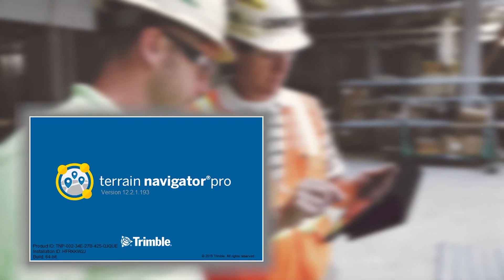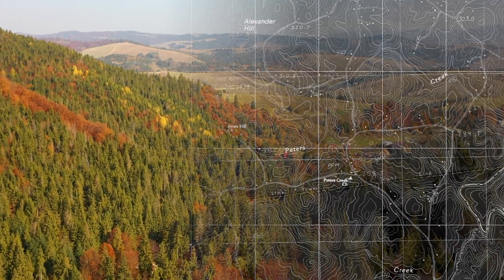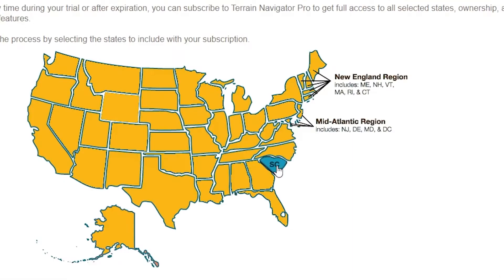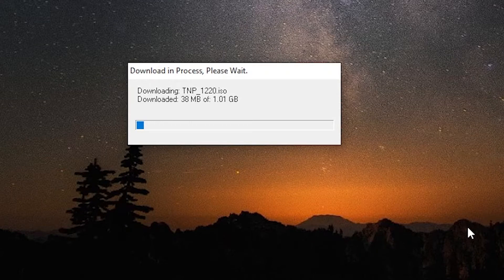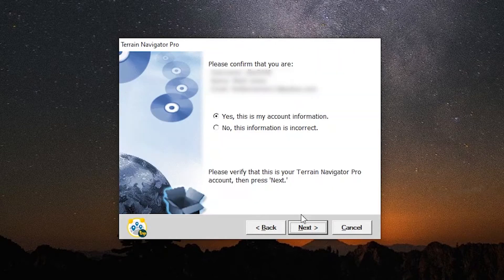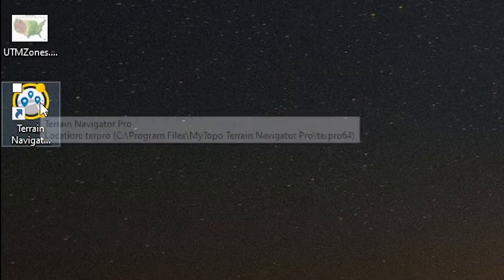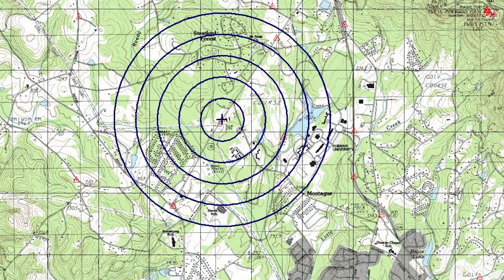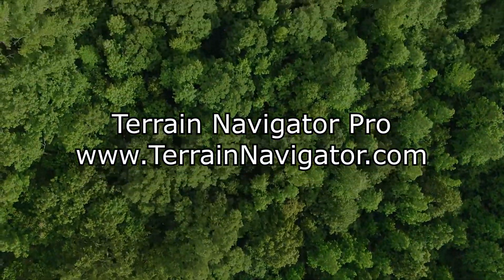Getting Started with TNP Demo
Are you interested in Terrain Navigator Pro mapping but don't know how to get started? Find out how easy it is to download the demo and start using TNP's mapping tools.